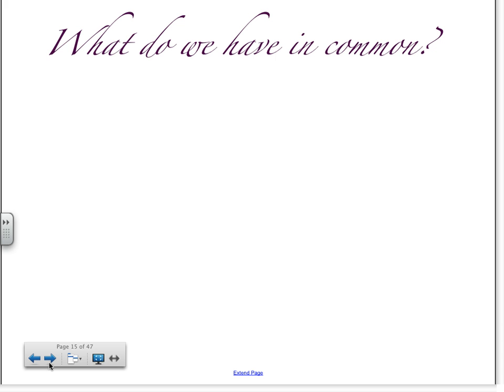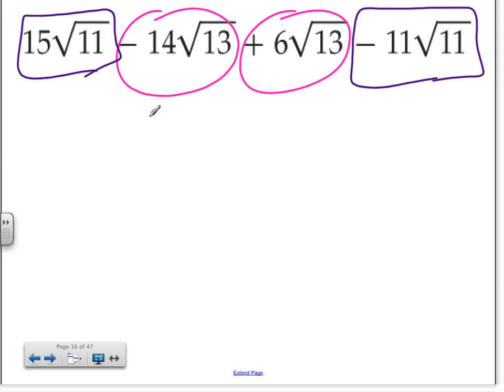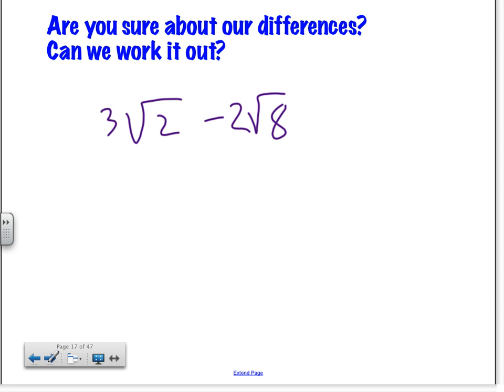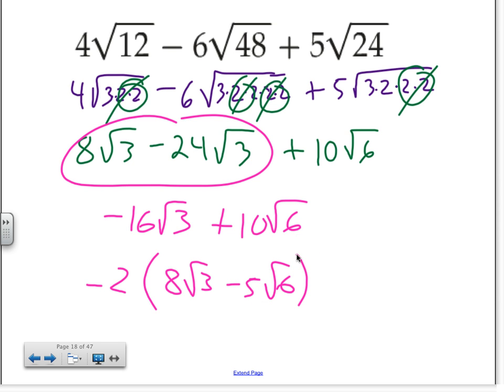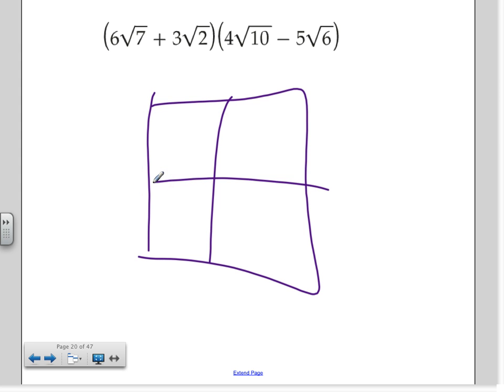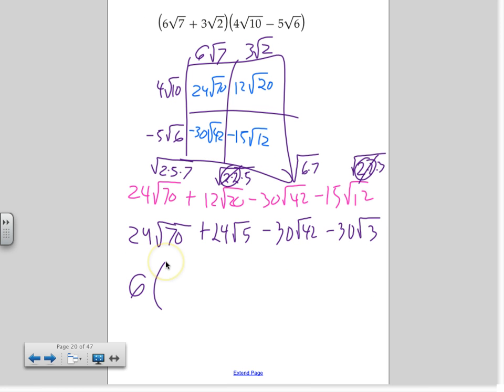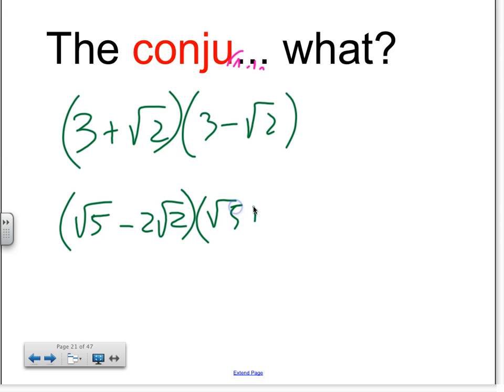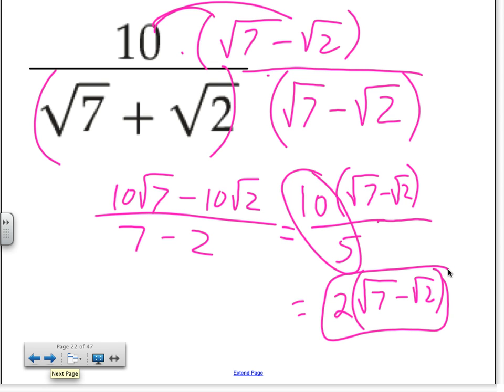Radical - Operations with Radical Expressions